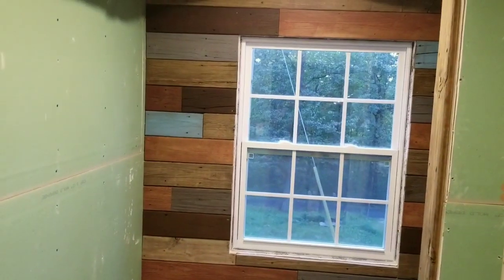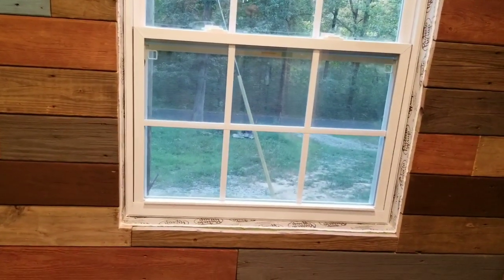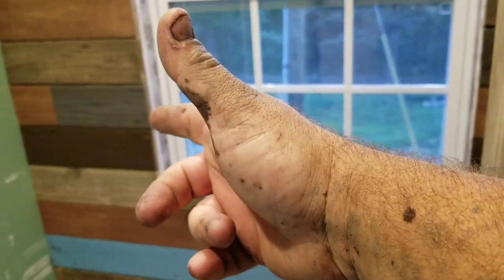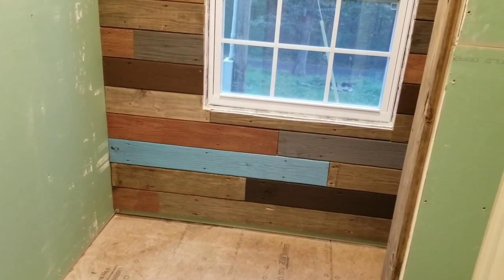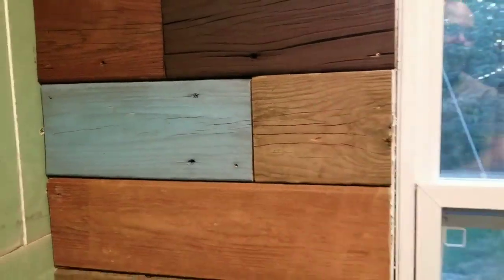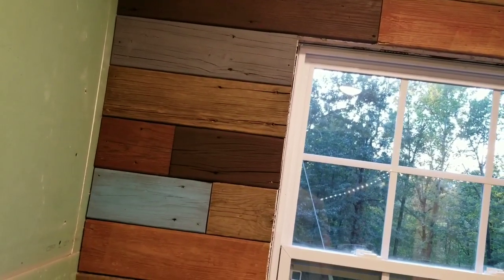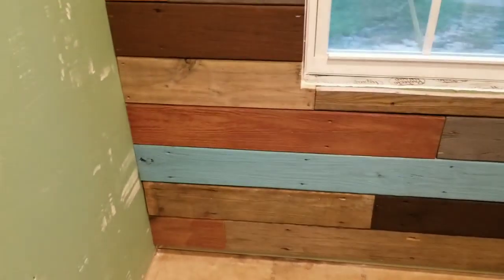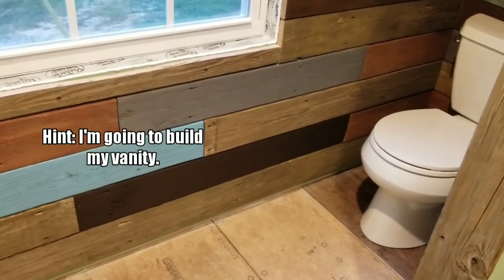MOBILE HOME BATHROOM WALL UPDATE - WALL FINISHED. What do you guys think?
BATHROOM WALL UPDATE - WALL FINISHED. What do you guys think?